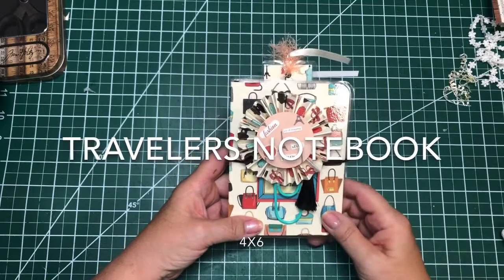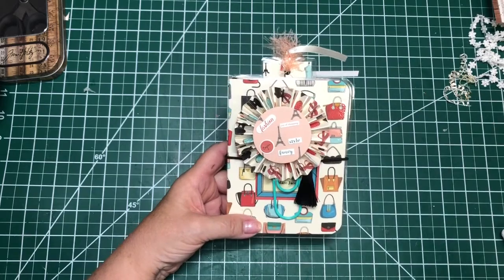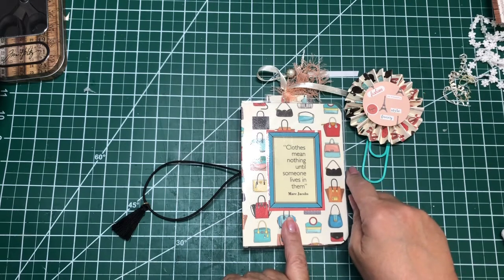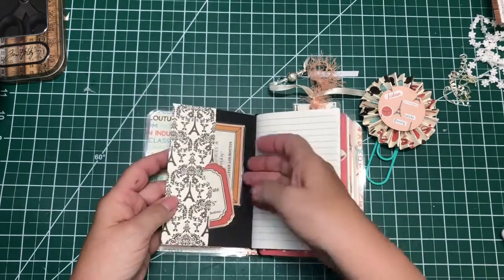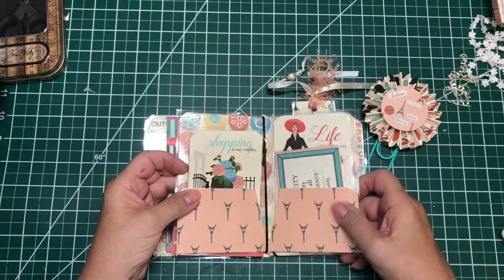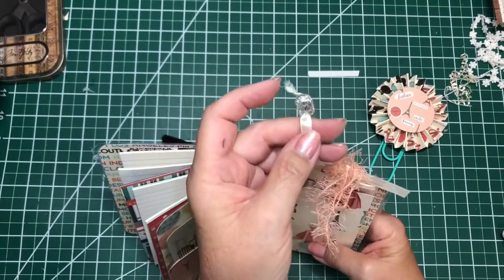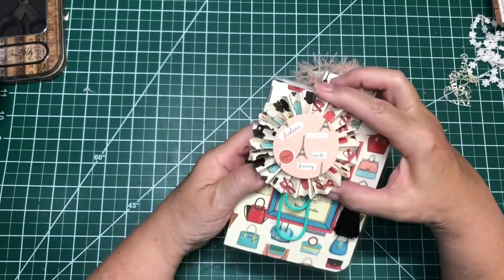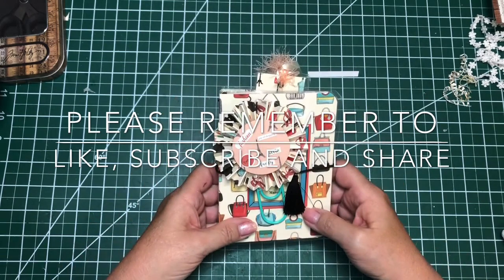Travelers Journal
This is my first TN. I made a 4x6 with 3 notebooks, a file folder, and some accessories

COST $25 plus shipping:  for traveler's journal kit: TJ notebook, large paper clip, book make and other ephemera, YiaYia Washi tape